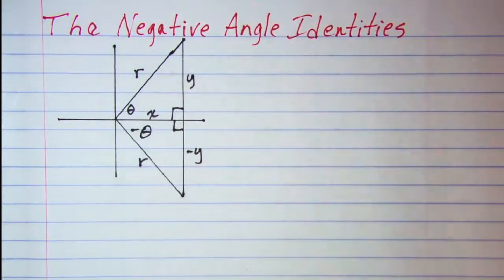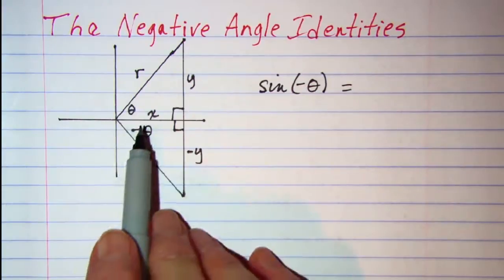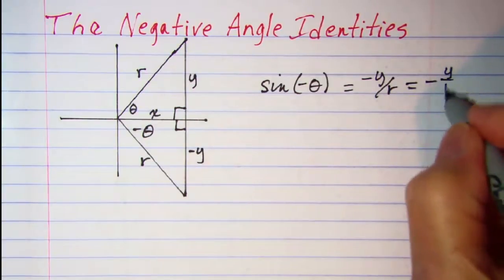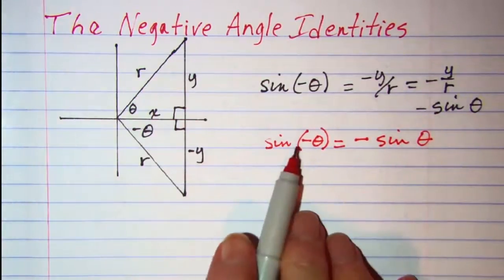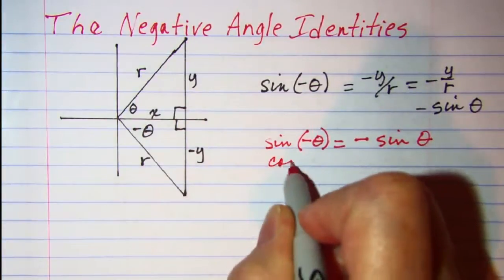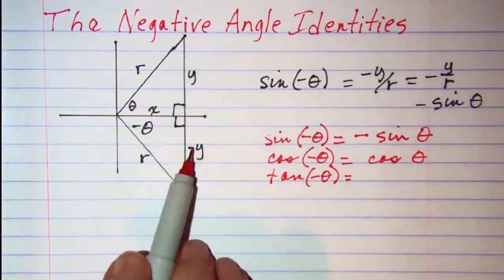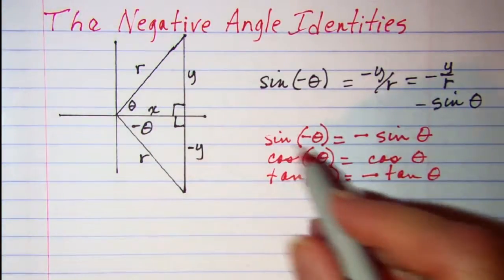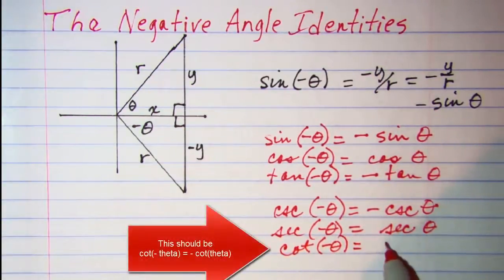The Negative Angle Identities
A look at the negative angle identities